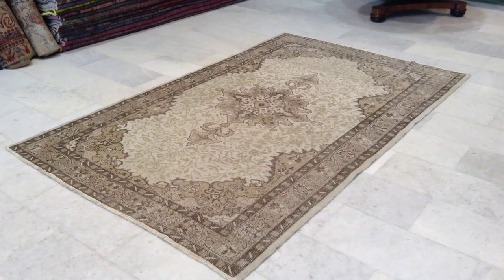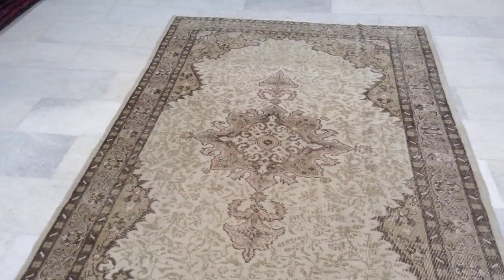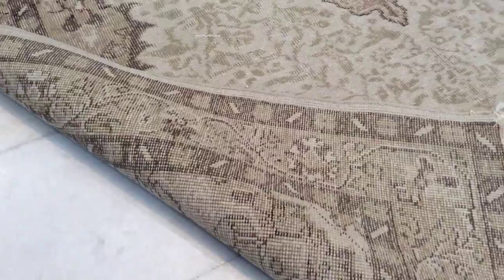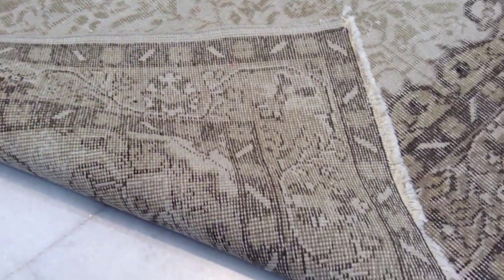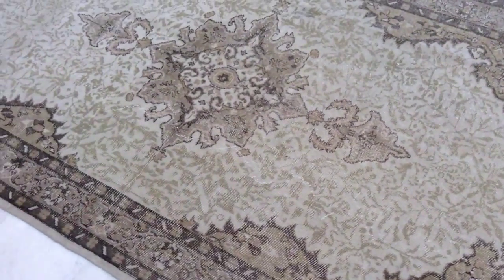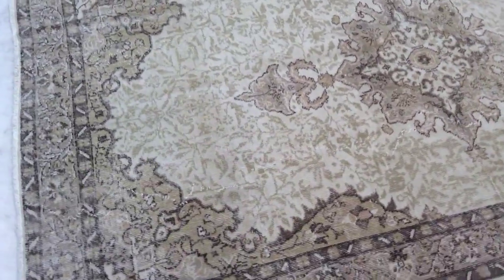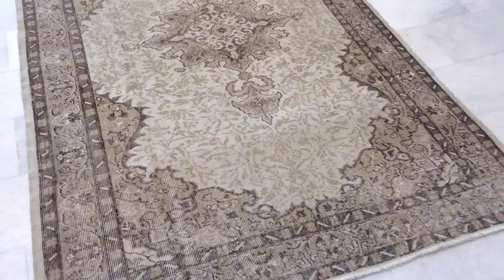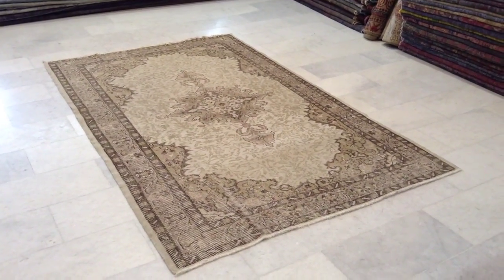Vintage Teppich 6844